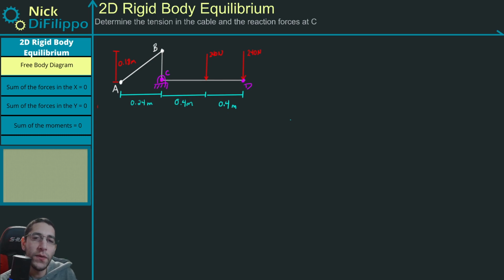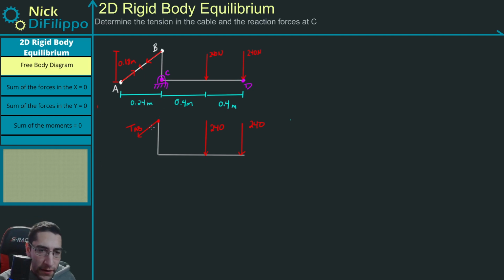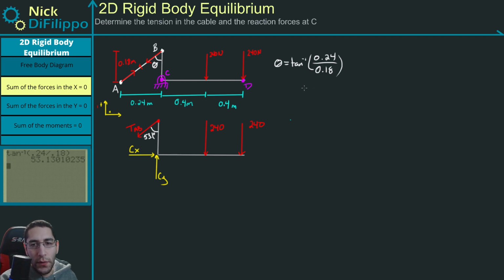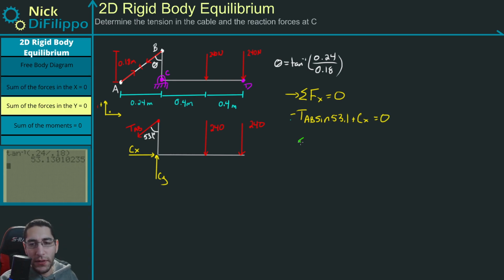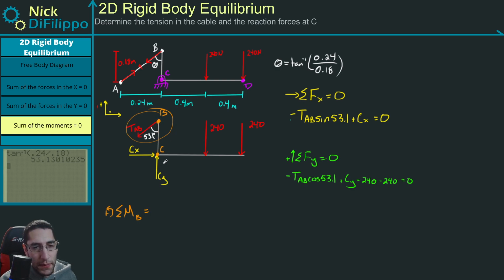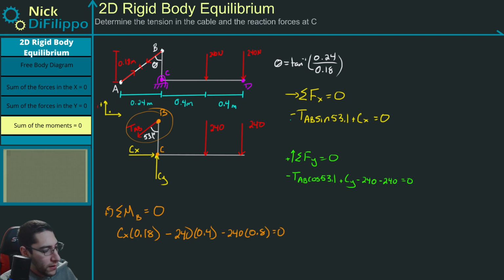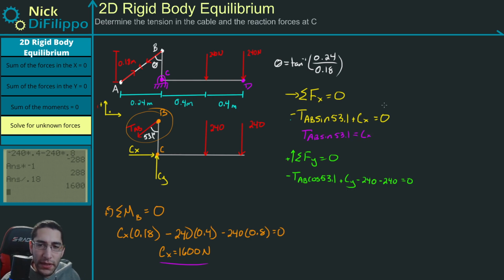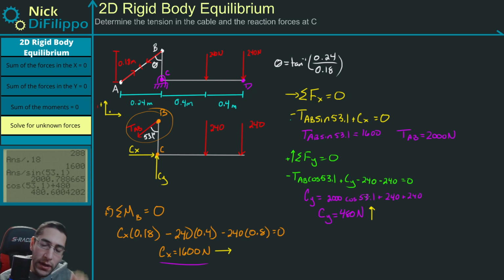Statics - 2D Rigid Body Equilibrium (Find Tension and Reaction Forces)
When finding cy I forgot to multiply by the 2000. So the answer should be
2000*cos(53.1)+480 = 1680 N

Thanks to @Albertotron  for pointing this out.

0:00 Introduction
0:22 Draw FBD
2:53 Sum forces in X direction
3:35 Sum Forces in the Y Direction
4:21 Sum Forces about Point B
6:17 Solve for Unknown Forces